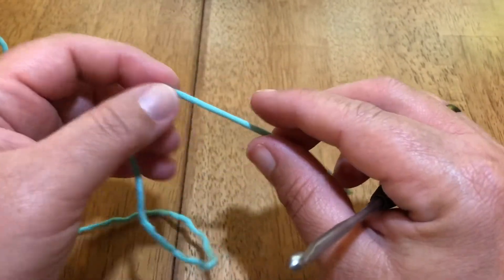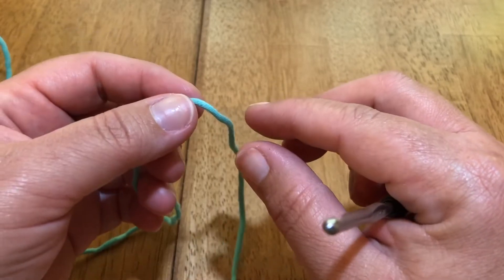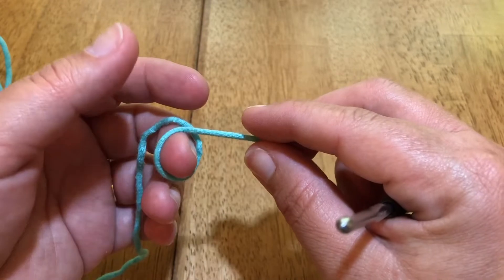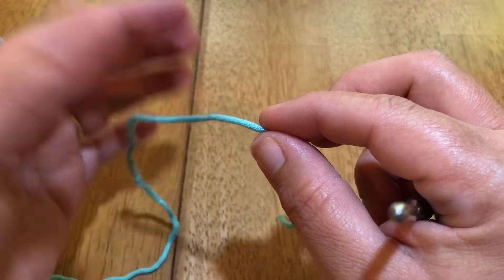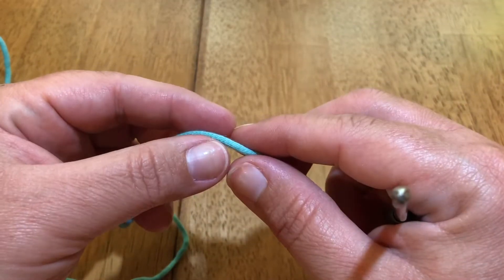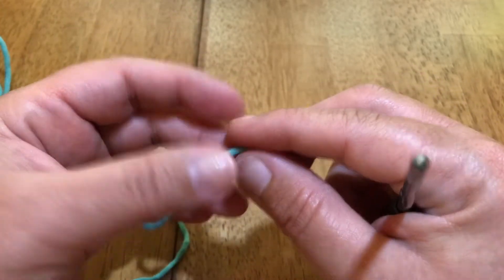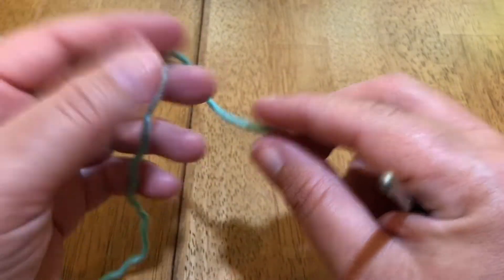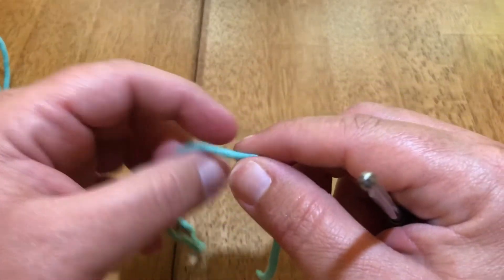Magic ring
How to do a magic ring